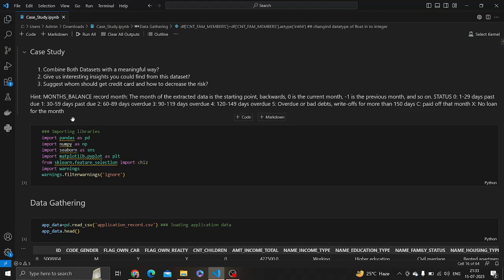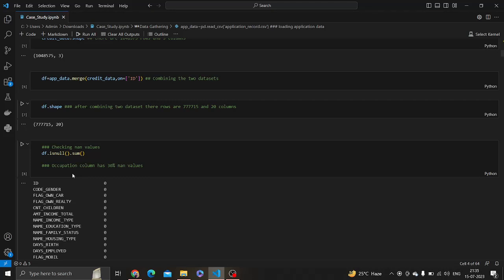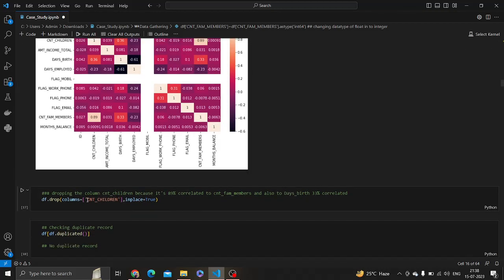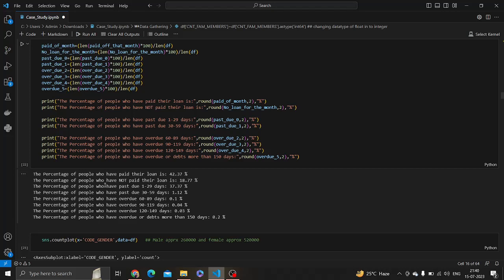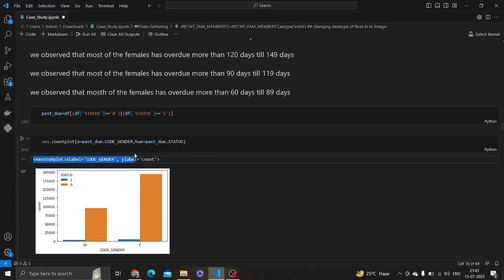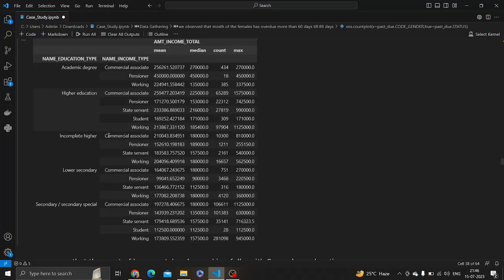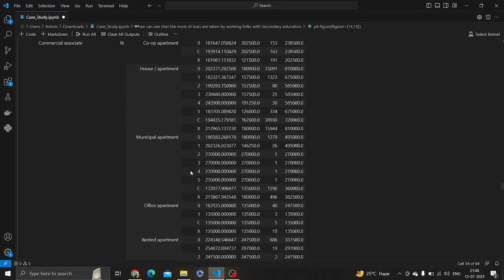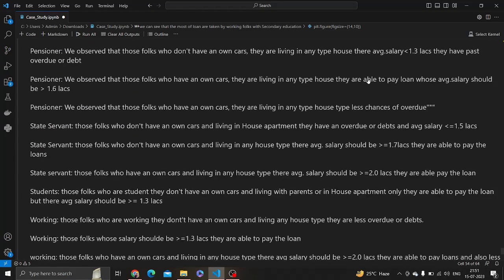Case Study Credit Card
Hi Everyone,
This video is an detailed analysis of credit card.
You will the get an idea how we can solve this type of credit card data.
Please , Stay tunned till last , for detailed understanding .

. Data Science
. Machine Learning
. Deep Learning
. Natural Language Processing
. Linear Regression
. Credit Card Case Study
. Data Engineer